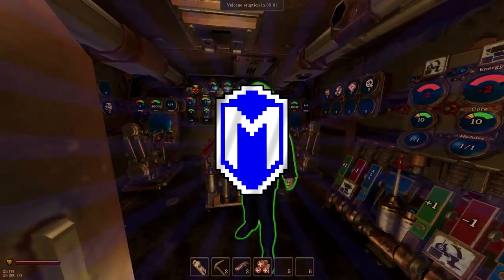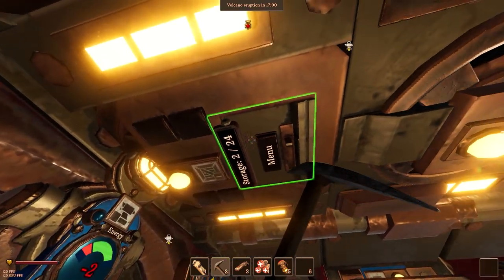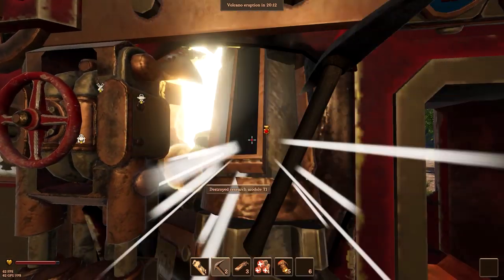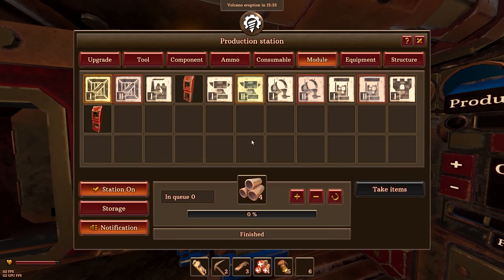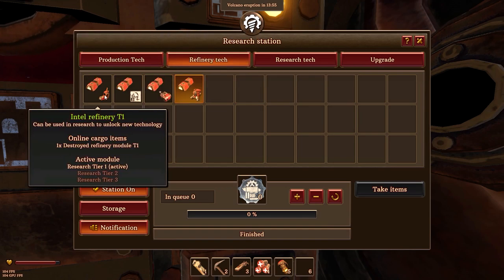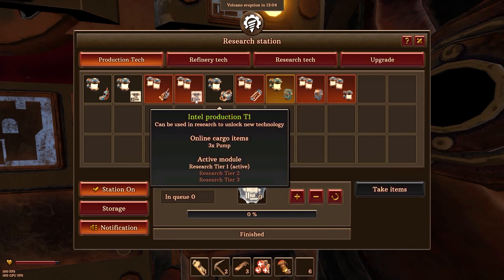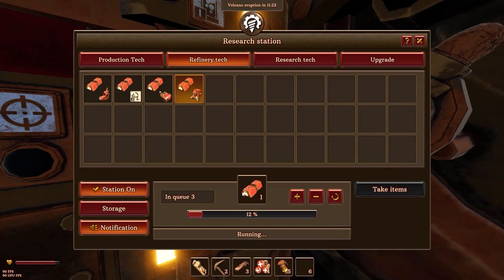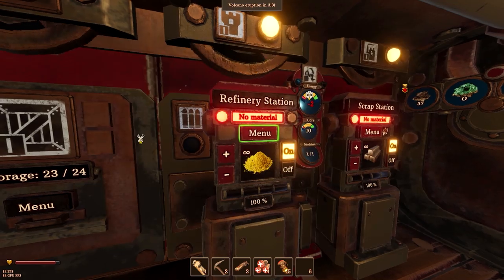How To Research, Getting The Destroyed Research Module T1 - Volcanoids How To Guides And Tutorials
Research allows us to find new technologies so that we can upgrade our drillship and get new items. How to research? Well to research new technologies we need to build a Research Tier 1 module. To build a Research Tier 1 module, we'll need to get a converter and a Destroyed Research Module T1 from an enemy drillship. The symbol of a research drillship is 2 beakers. Once we build the module, we'll need to build a research station to build our research components. Once these items are placed, we can begin our research. To to an upgrade, we'll have to build the corresponding intel and then build the upgrade. Finally to apply the upgrade, we place the upgrade in the Upgrades inventory. And that's how to research in Volcanoids.

Volcanoids is still currently in early access, so please be aware that what you are seeing is not the final product. Things can change.

This series showcases different types of games that I come across. Unlike most reviews, the gameplay here will be mostly blind, aside from tutorials, so these videos will mostly be my first impressions on a game.

You guys know what to do if you like the video!  :D

Where can you buy Volcanoids?

About Volcanoids

In Volcanoids you'll take on an expedition to a forsaken island that you once called home. But sudden eruptions triggered by mechanical beings turned the wondrous place into an apocalyptic wasteland. In order to survive the island’s natural elements, you have to outsmart these creatures and capture one of their drillships. Use their own technology against them as you upgrade the machinery and reclaim your homeland.

MOBILE BASE

Take the vantage point, stay safe underground or choose a material-rich location and explore. The drillship is a one of a kind base that serves as a factory and armored mobile base.

DEADLY ENVIRONMENT

Experience the tension and thrill of surviving volcanic eruptions that turn the island into an apocalyptic wasteland. Time between each eruption is your most valuable resource. Use it to roam the island gathering materials, finding new technology and utilizing production.

MECHANICAL MENACE

Deal with a hostile race of robots that use the volcano as a source of energy and resources. Their units are scattered all around the island’s surface as well as below it.

BASE MANAGEMENT

Take control over your drillship with many different stations and gadgets. Automate production, research technologies, set up defenses and turn the drillship into an unbreachable powerhouse.